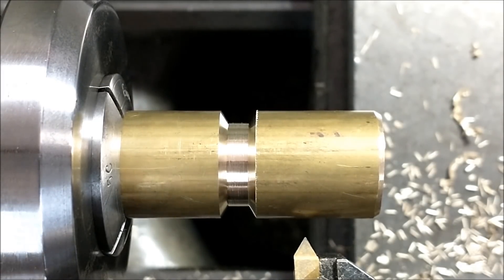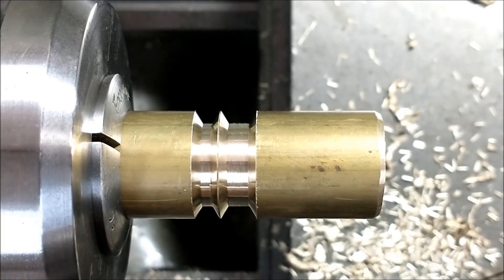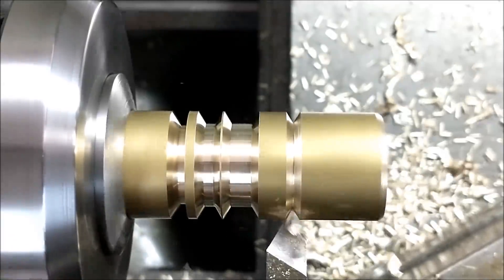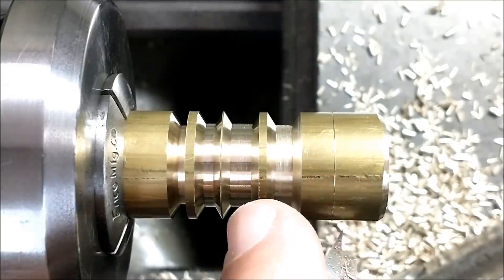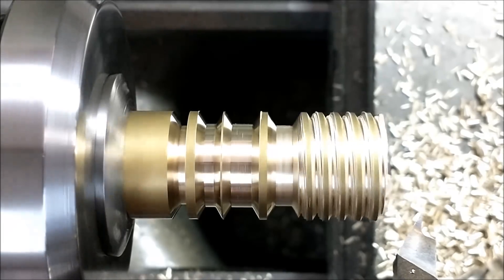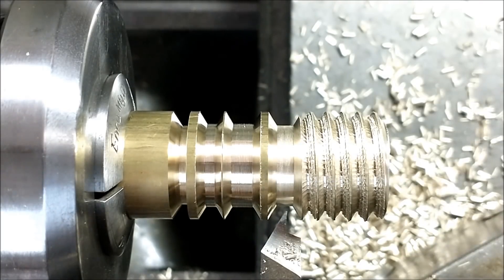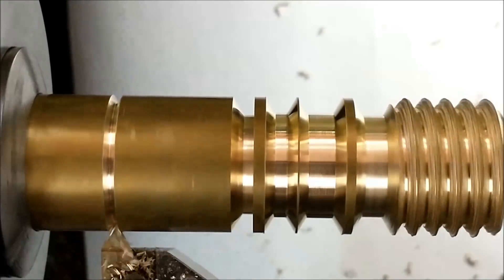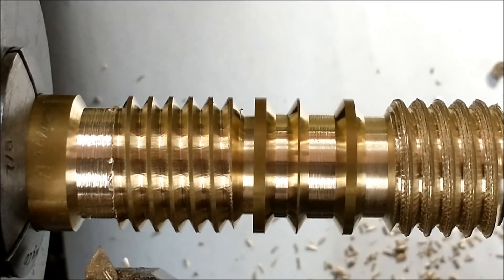FACT CHECK: Threading Myth BUSTED !! You'll Find This Interesting......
Most machinists have heard the right side of a threading tool does NOT cut with a compound set at 30 degrees. Armchair experts continue to preach this myth. Is this true? Watch this short demonstration and find out. This one is worth watching.